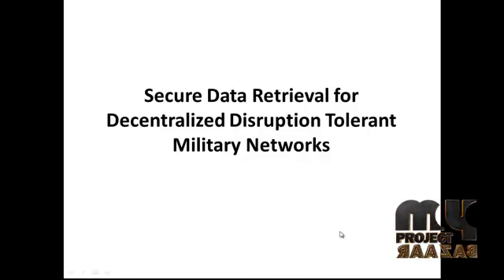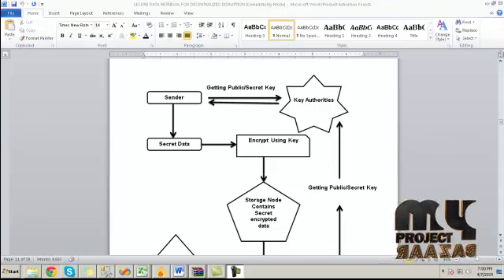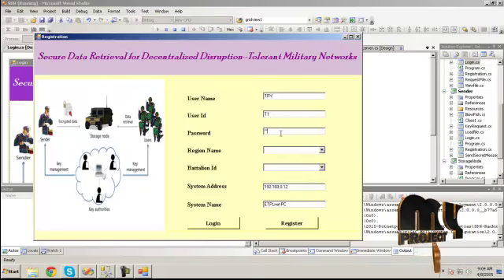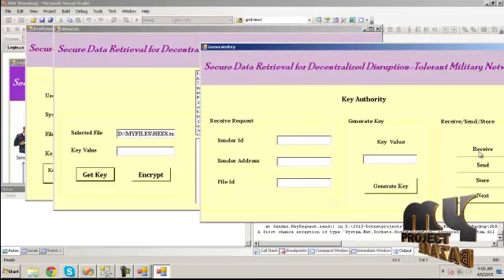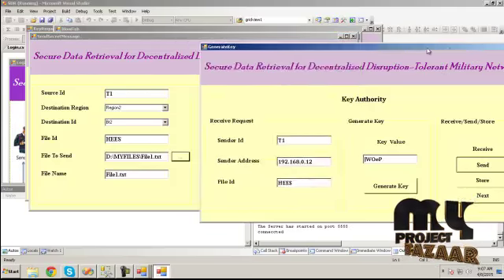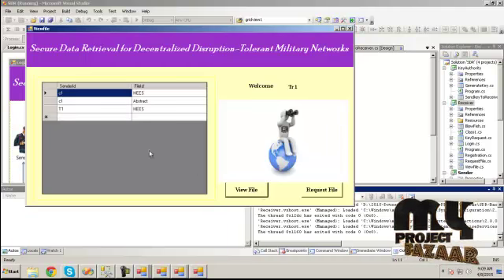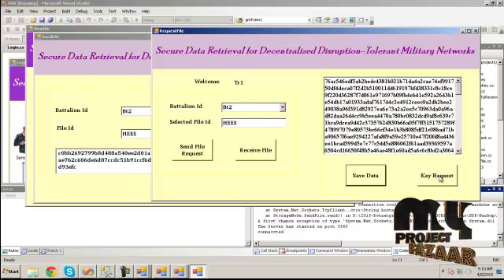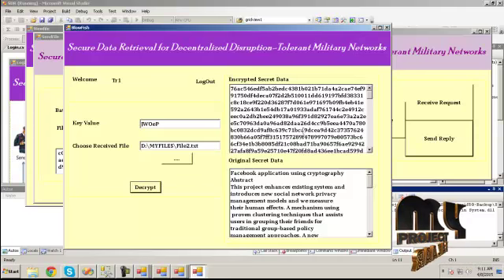Final Year Projects 2015 | Secure Data Retrieval for Decentralized Disruption-Tolerant